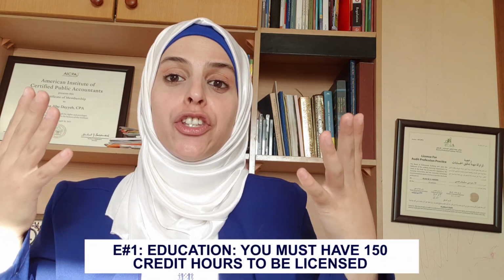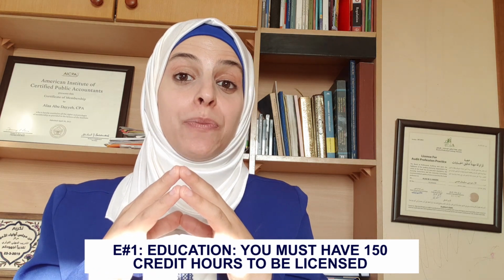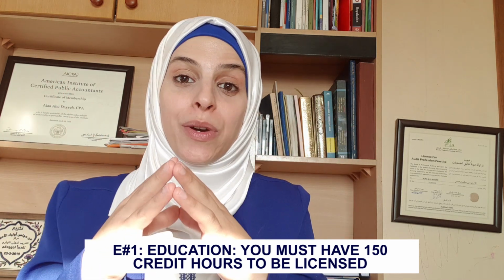FLORIDA CPA Exam Requirements - CPA EXAM and LICENSING Eligibility Requirements for Florida State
Want to sit for the CPA Exam and be licensed in Florida? Want to learn the REQUIREMENTS you must meet in order to be ELIGIBLE to SIT for the CPA EXAM and be LICENSED in Florida jurisdiction? WATCH THIS!

If you want to learn Florida CPA Exam Requirements and learn how to be eligible to sit for the CPA Exam in Florida State, then you're in the right place. Not only will this video breakdown the important requirements you must have to sit for the CPA Exam but it also includes the CPA Exam licensing requirements for Florida State. So you can basically treat this video as the ultimate Florida State Requirements guide... so keep watching!